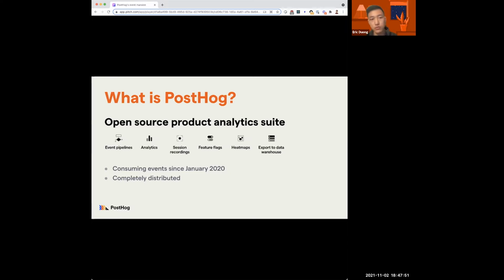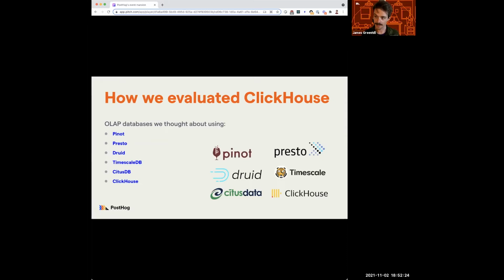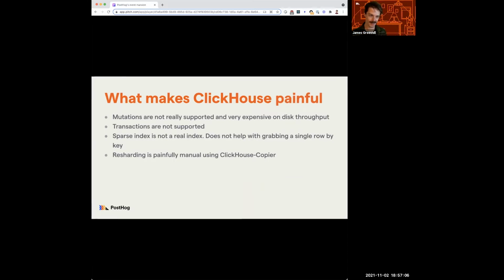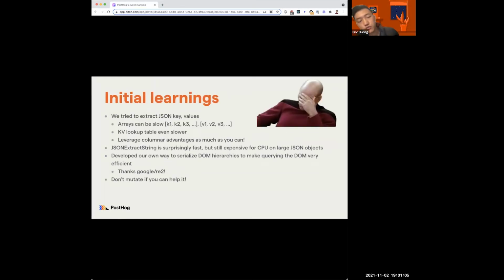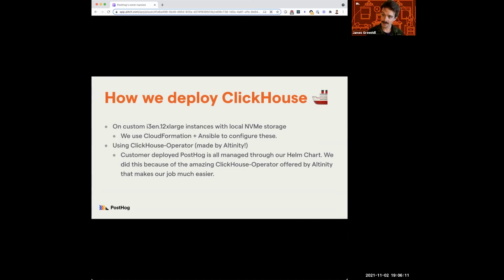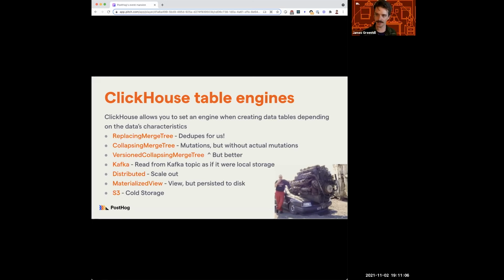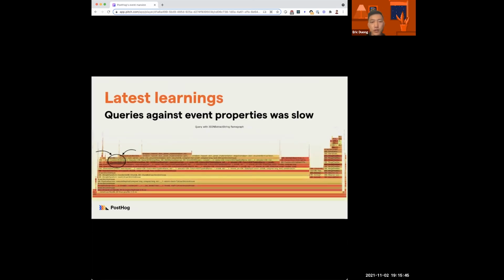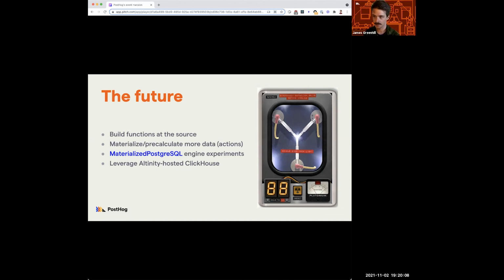OSA Con 2021: How PostHog Found our EventMansion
James Greenhill (Platform Team Lead, PostHog) and Eric Duong (Software Engineer, PostHog) walk you through how they migrated their Product Analytics Platform from Postgres to ClickHouse in this OSACon 2021 talk.

You'll learn more about their favorite features of ClickHouse, how they improved performances, and how they deploy ClickHouse on-prem for their customers.

Chapters:

More about Altinity! 💡